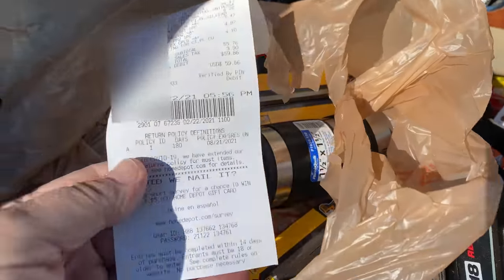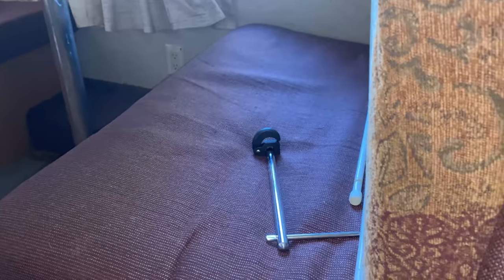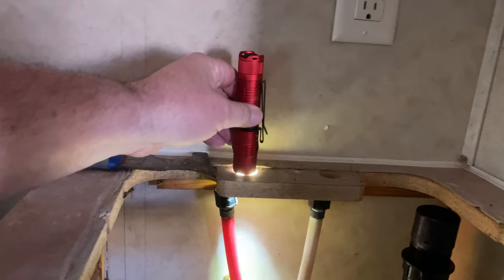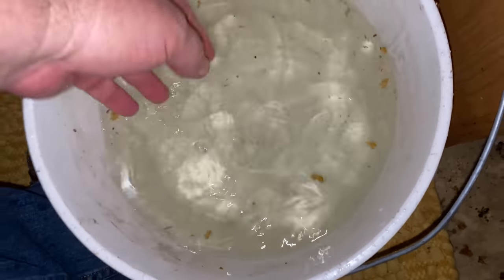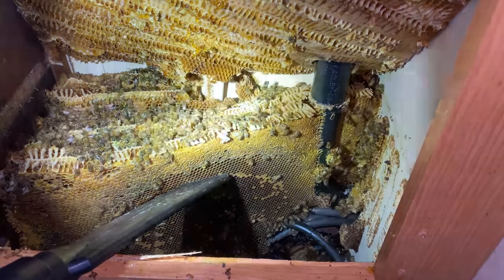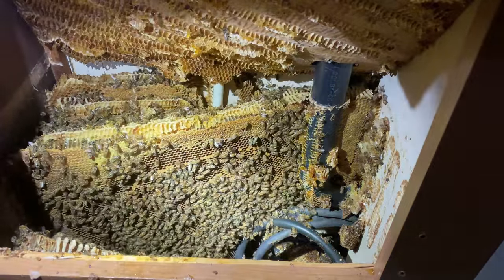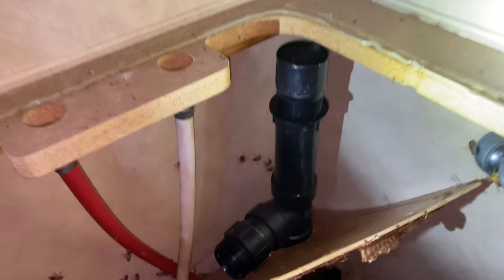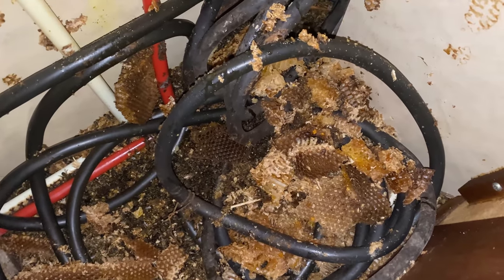Must See! | 7 Hours on the Toilet and This Happened!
Many thanks to all the great title suggestions for this video.  I put out a poll on Facebook and let y'all name this one.  I chose this title from the three with the most reactions.  You can go to our Facebook page, 628DirtRooster, if you want to read them all.  Thank you everyone!

for apparel and advice.